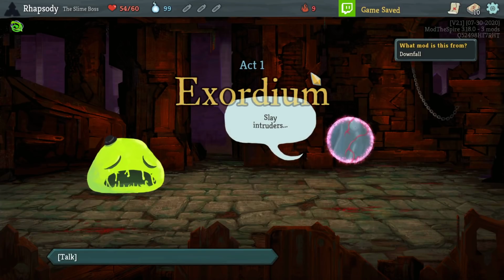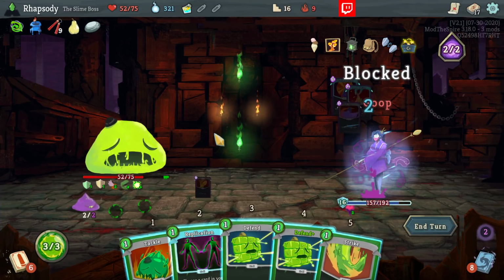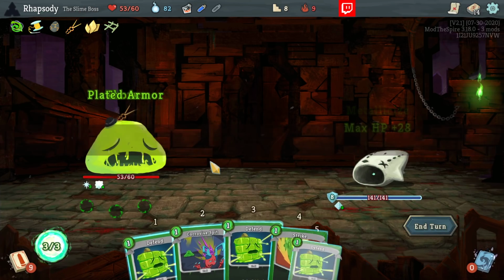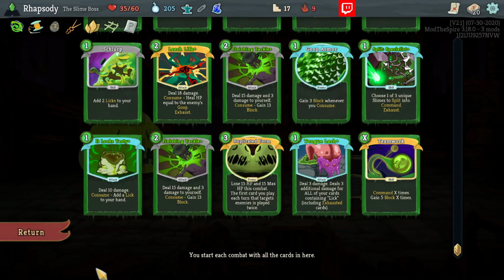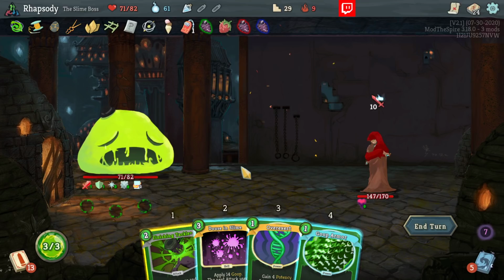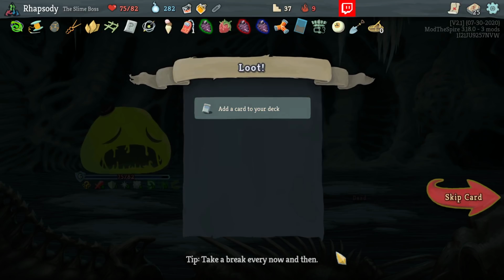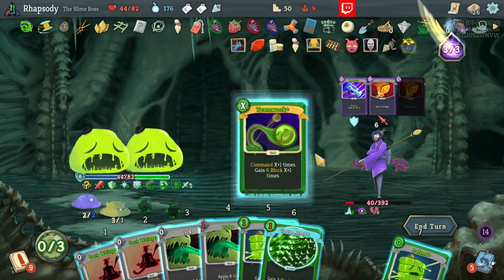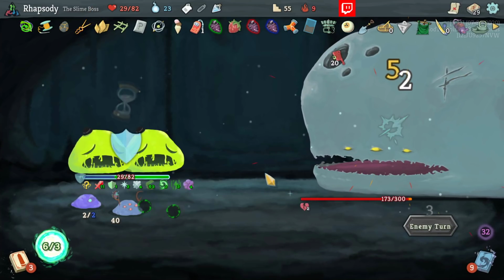Let's Play Slay the Spire Downfall: Snecko Eye & 3 Duplicated Forms - Episode 42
Slay the Spire is a deckbuilding roguelike with turn-based combat where the goal is titular. Slay the Spire. Developed by Mega Crit Games, the game can be bought from Steam

This is a modded Slay the Spire series which runs the Downfall expansion featuring new cards, relics, potions, events, bosses, and four new characters to form an entirely different campaign where you fight as the original bosses defending the spire by defeating familiar heroes.

Huge thanks to MichaelMayhem, Vex, kiooeht, Alchyr, erasels, The Evil Pickle, Blank the Evil, JohnnyDevo, Freshbone, Half-GoblinHankins, AlexDrieger, Erim-Nelhah, Darkglade, AlexMdle, Rita-B, Casey Yano, justaschema, Bruce Brenneise, Atrolux, Chronometrics, George Eracleous, PandorasBread, Reina, moocowsgomoo, Jedi, Skyson, Chufmoney, zwolfiez, Tiamoko, and borloch for their work on the Downfall expansion!

If you'd like to check out a daily deal on a deeply discounted game, check out Chrono.gg